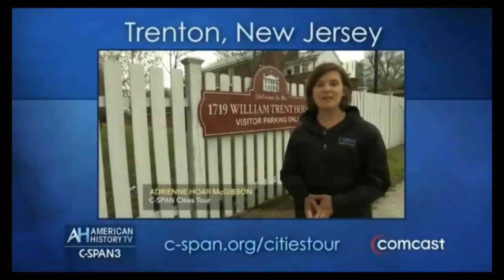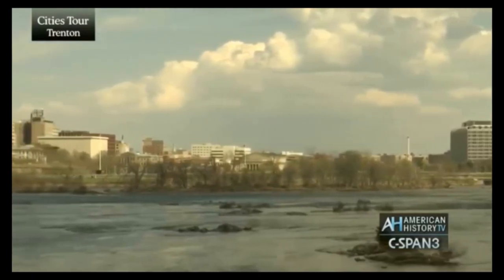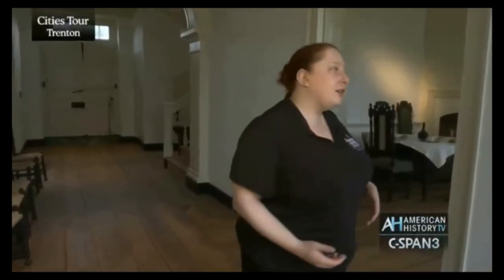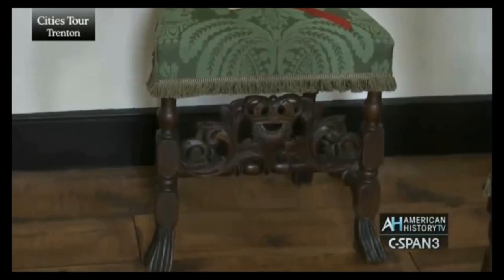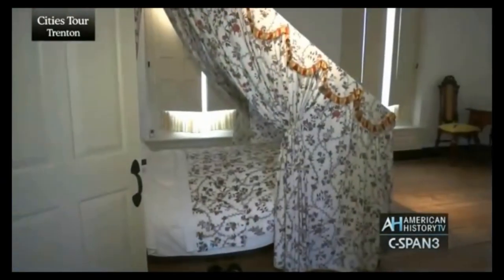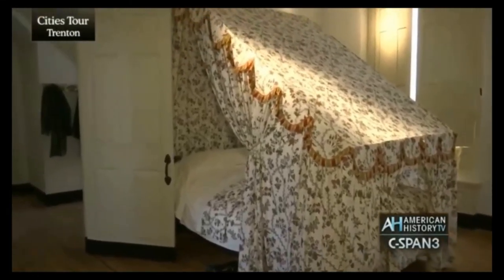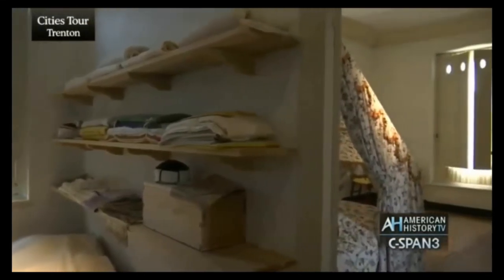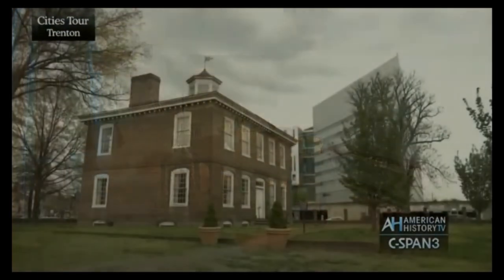Trent House on C-SPAN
Originally aired on C-SPAN on April 17, 2017.
Samantha Luft explained the William Trent House’s nearly 300 year history. The William Trent House is the oldest house in Trenton. William Trent, a wealthy merchant from Philadelphia, built the house in 1719.

C-SPAN’s Local Content Vehicles (LCVs) made a stop in their “2017 LCV Cities Tour” in Trenton, New Jersey, from April 15-21 to feature the history and literary life of the community. The history segments air on American History TV (AHTV) on C-SPAN3 and the literary events/non-fiction author segments air on Book TV on C-SPAN2.